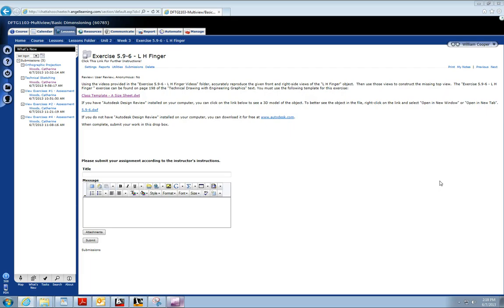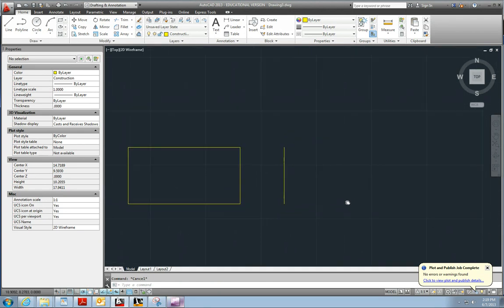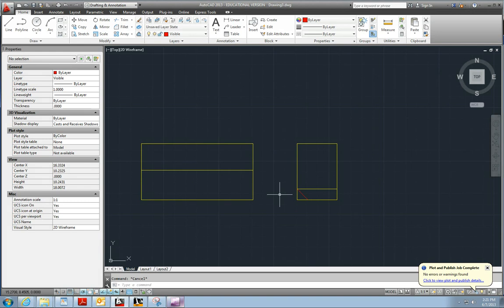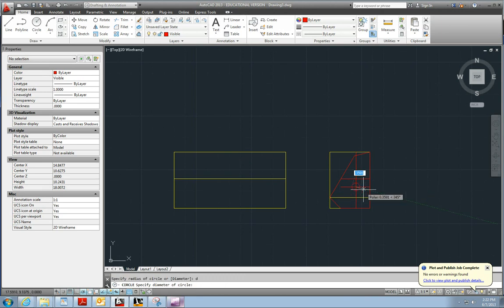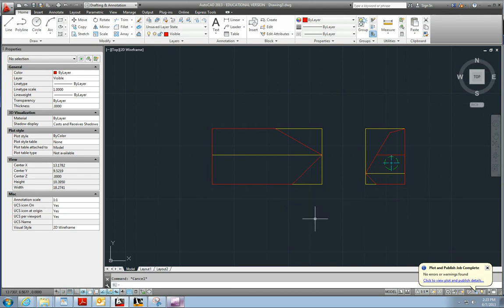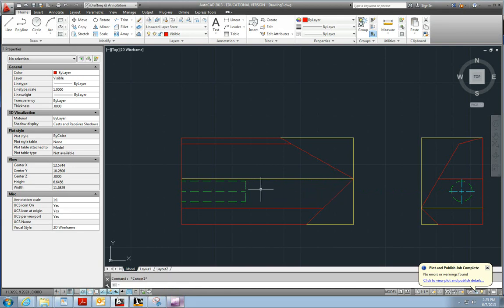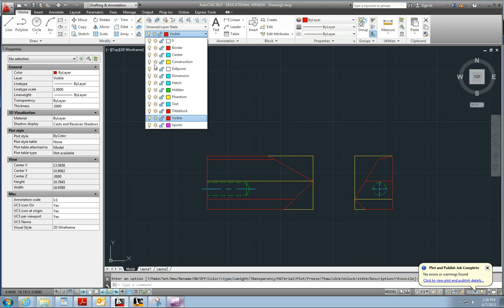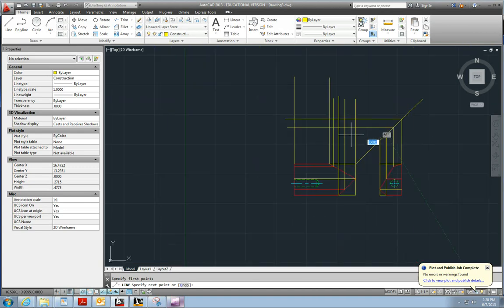1103 L H Finger Part 1